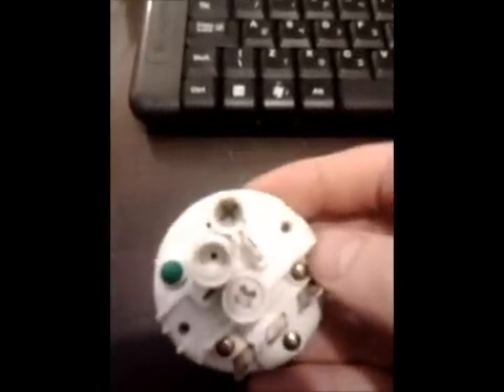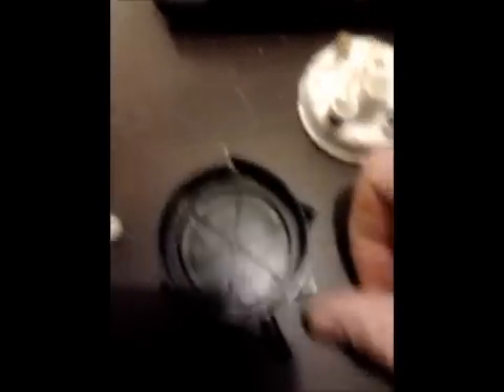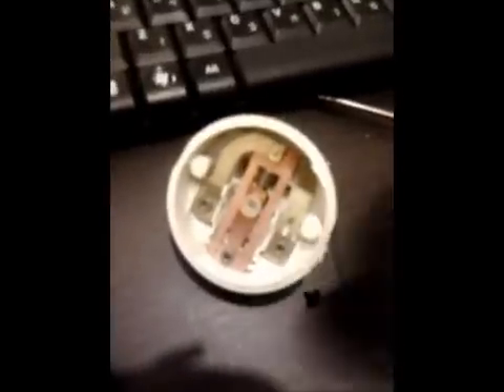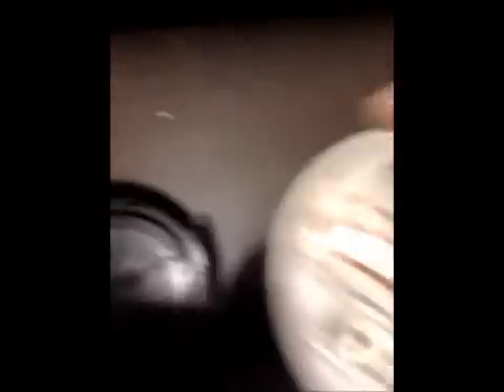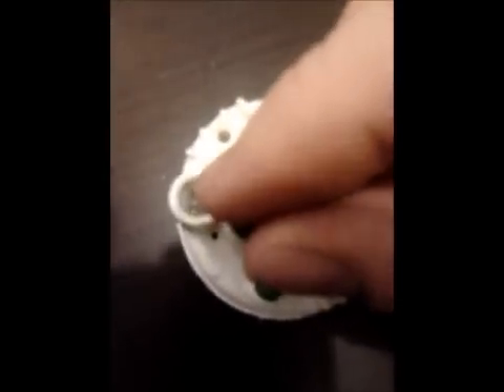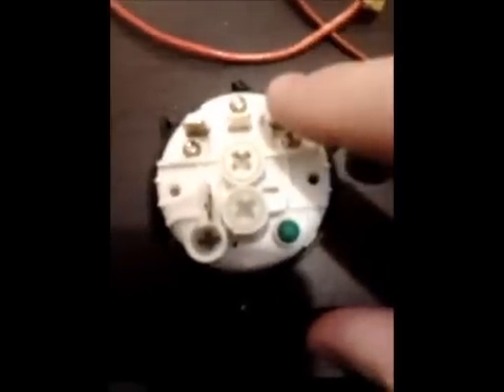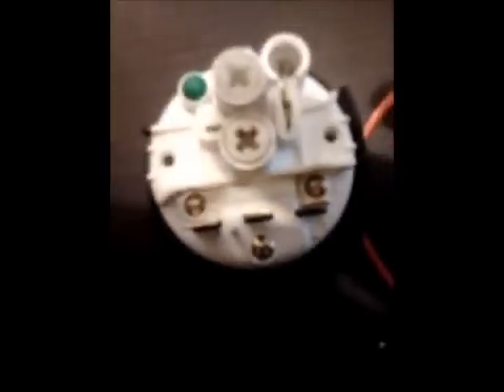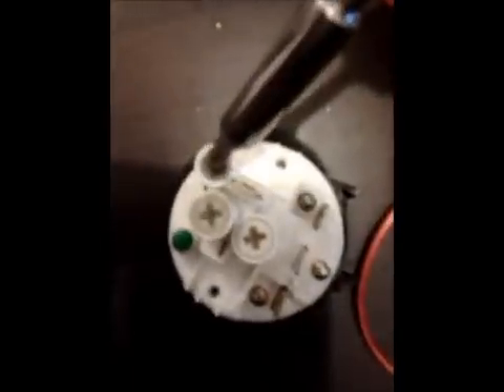How to fix and adjust a pressure switch of a washing machine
this is my experiment fixing my kelvinator k62.6t washing machine pressure level.
My explanation was wrong. If you turn it in, the spring compression will be stronger making it harder for the diaphragm to push it, so more water is going to fill the barrel and water level will be higher. If you turn it counter clockwise the level will be lower.